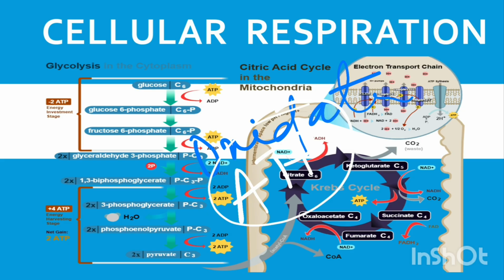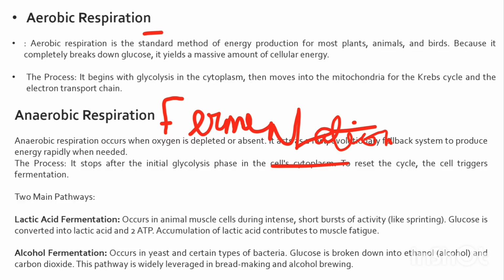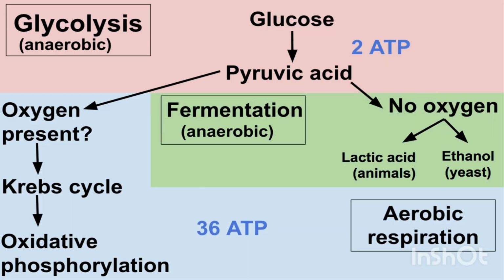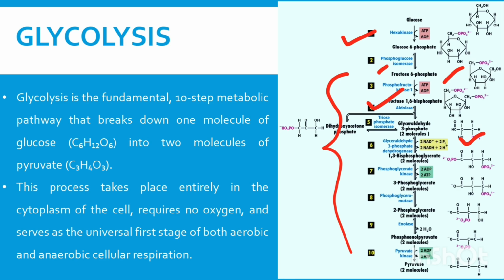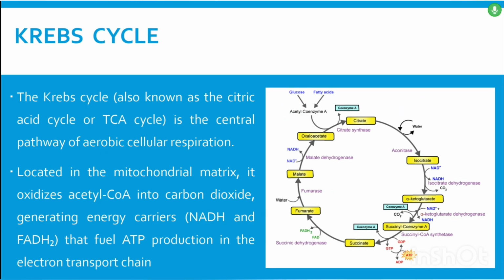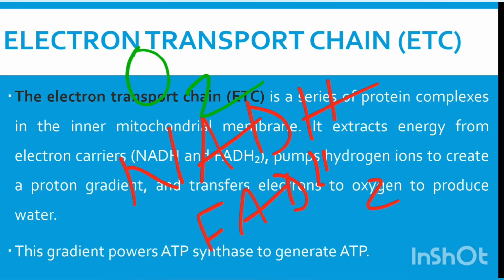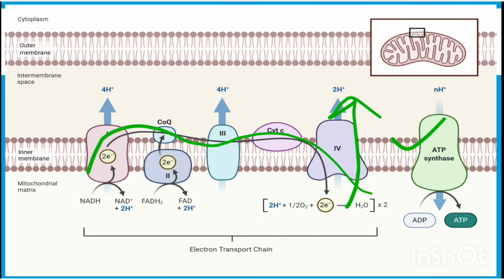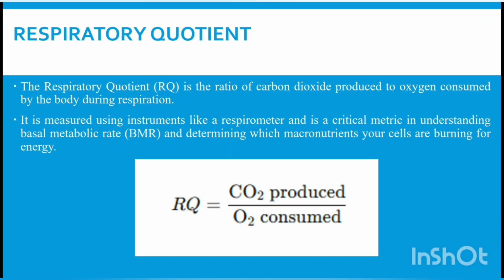Cellular respiration in 30mins#botany